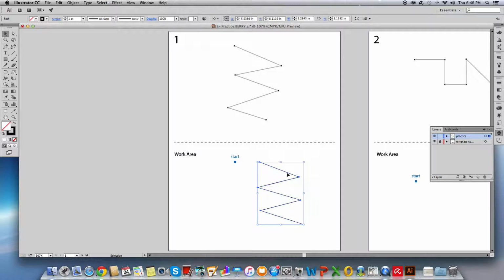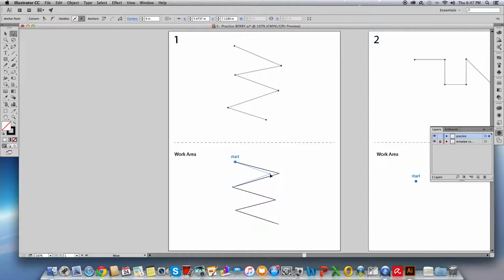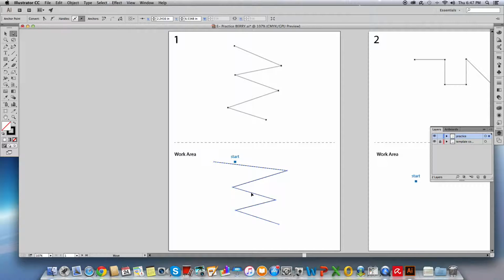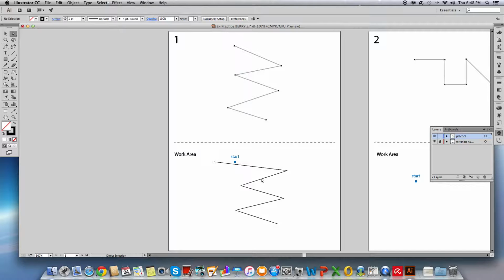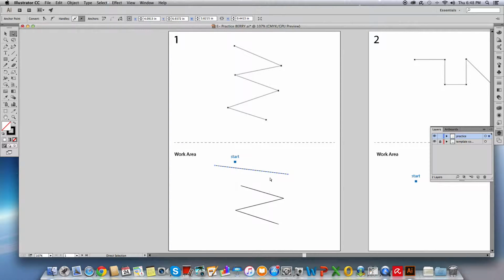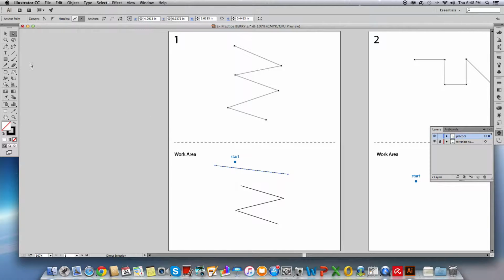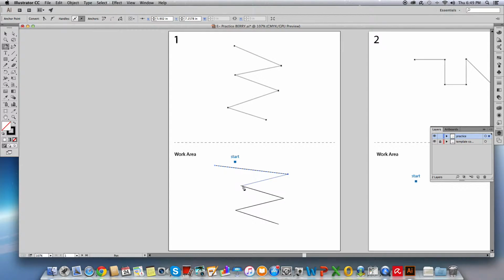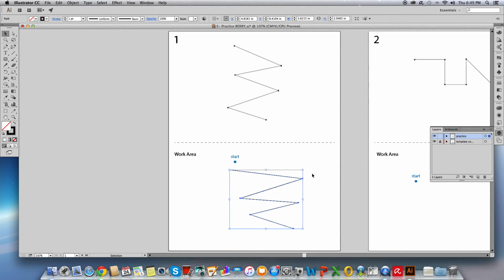2 Selecting Paths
In the new book, Adobe Illustrator CC (2015 release) CLASSROOM IN  A BOOK, this material is covered on pages 154 & 155.
In the old book (2014 release), this is covered on Pages 144-145.